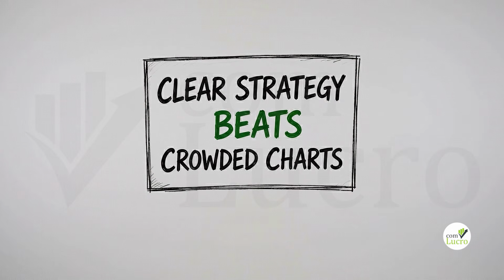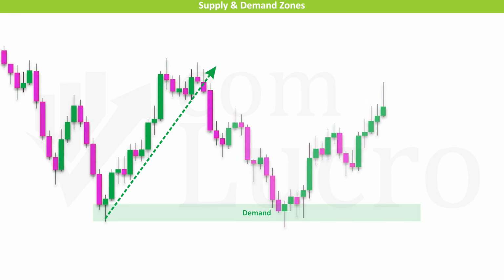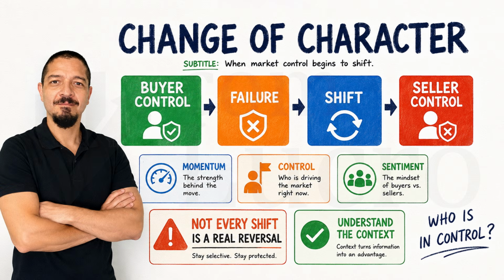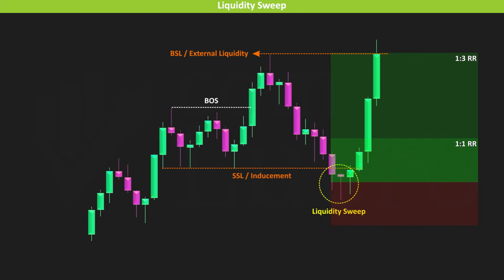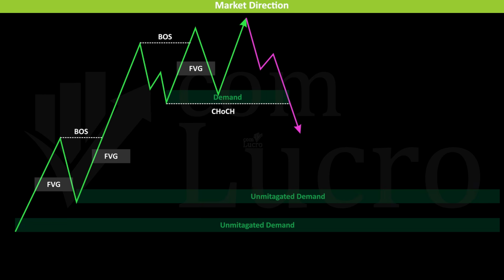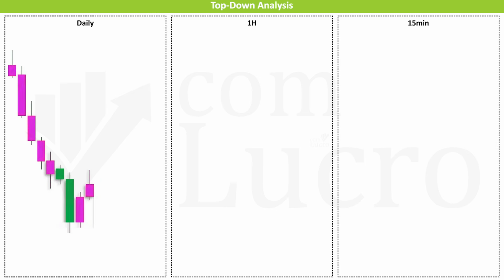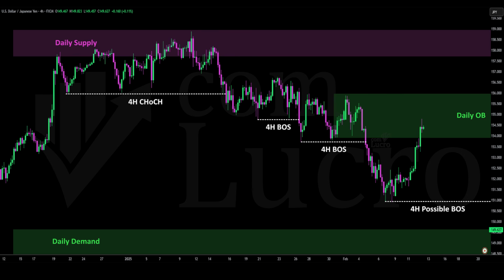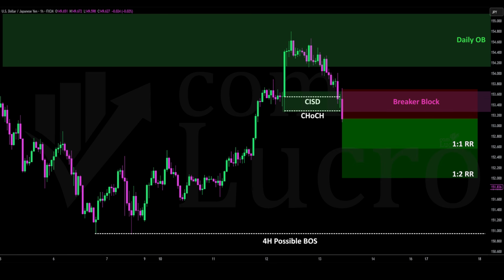Supply & Demand Day Trading With Liquidity and Order Blocks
A clean chart is often more powerful than a crowded strategy.

In this lesson, ComLucro Trader breaks down a complete day trading framework using Supply & Demand, Liquidity, Order Blocks, Fair Value Gaps, Change of Character, Breaker Blocks, and Top Down Analysis. The goal is not to add more confusion to your trading, but to show how these concepts can work together inside one structured decision making process.

You will learn how to identify stronger supply and demand zones, understand when a move is only a liquidity sweep, avoid false Change of Character signals, and use higher time frame context before looking for lower time frame entries. We also explain why order blocks are not magic zones, but potential reaction areas that need confirmation, structure, and market direction.

If you want to trade with more clarity, discipline, and professional structure, this video will help you understand how smart money concepts can be combined into a cleaner day trading strategy.

👉 Video Chapters
00:00 Introduction
00:58 Strategy Foundation
01:38 Supply and Demand Zones
02:14 High Quality Trading Zones
04:01 Change of Character
04:46 Liquidity Sweep Trap
06:18 Unmitigated Fair Value Gap Trap
07:02 Market Direction and Control
08:55 Order Blocks
09:59 Top Down Analysis
10:45 Real Chart Strategy Example
12:06 Four Hour Market Direction
12:42 One Hour Entry Setup
13:25 Entry Models and Trade Management